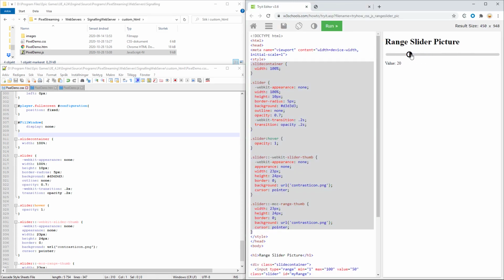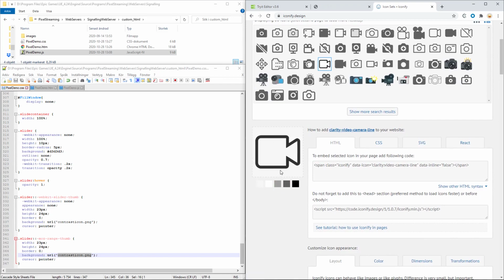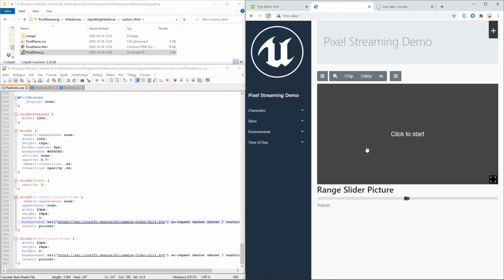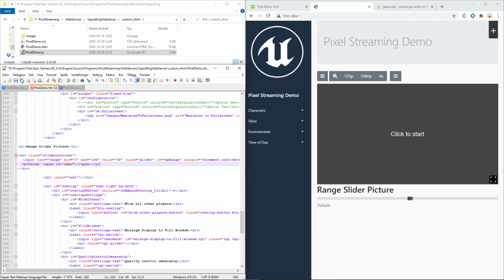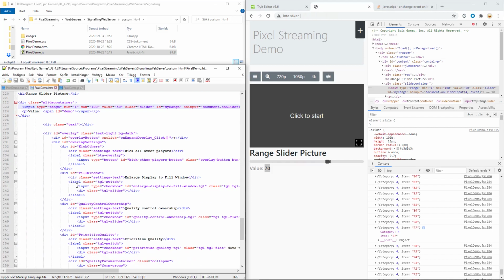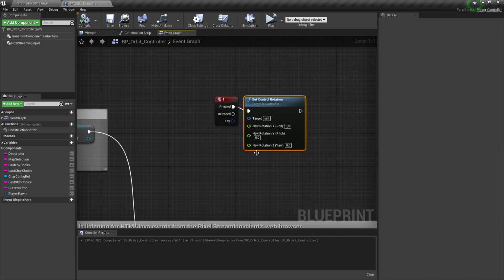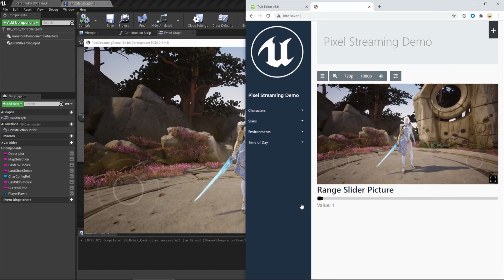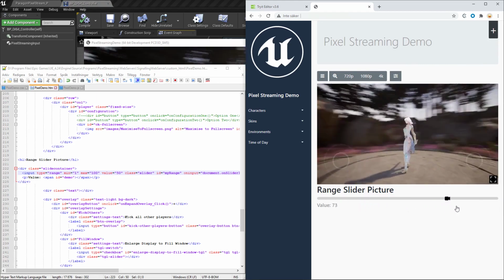5. Pixel Streaming - Interactive Website Elements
In this tutorial I show you how you can add your own interactive HTML slider and then send the range value of the slider to Unreal Engine to change the rotation of the camera.

Edit 2021/09/29: How nice to see that these Tutorial Videos help people out!
I really wish to help everyone as much as possible but since I have a lot of work right now I can only direct you to Epic Games Support with their very talented Technical Artists who should be able to help you out with any questions you might have regarding Pixel Streaming.